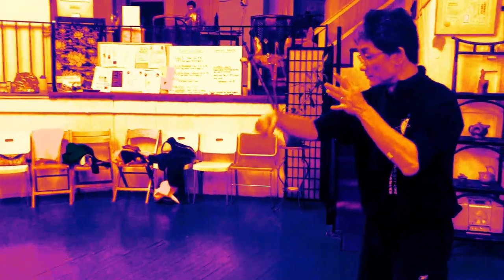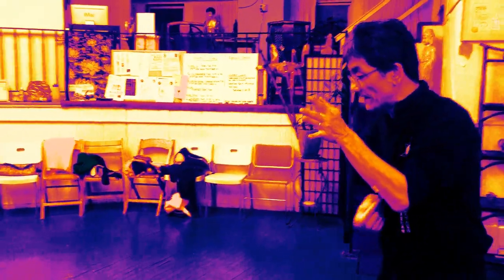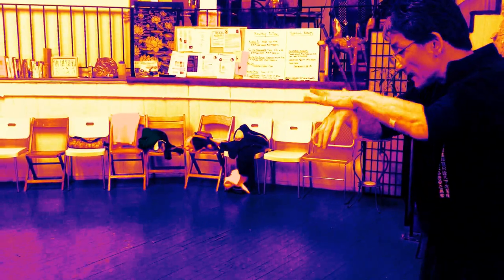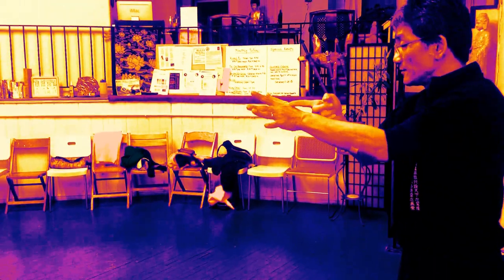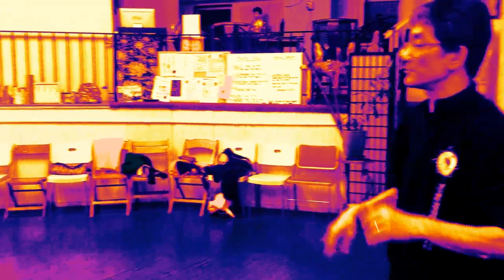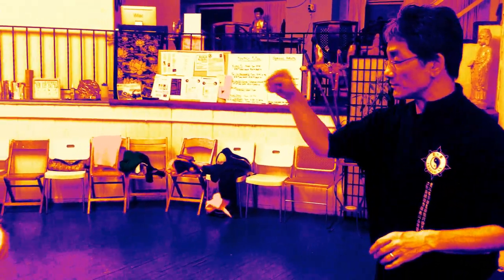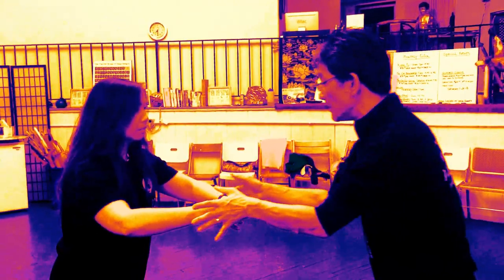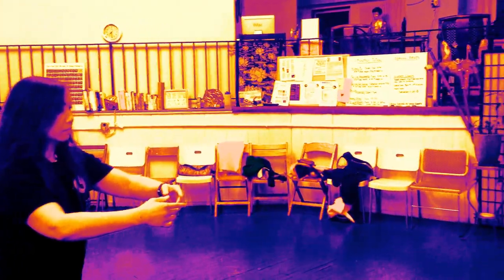Time the A/P Cycle, Julie - I Liq Chuan Philadelphia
Julie is Timing her Absorption/Projection Cycle

Thank you Sifu Lan!
Check the ILC Philly Sifu out below and join us!

ILCPhilly :)